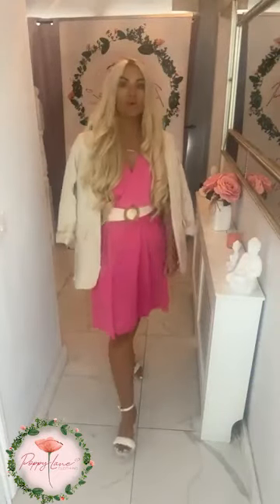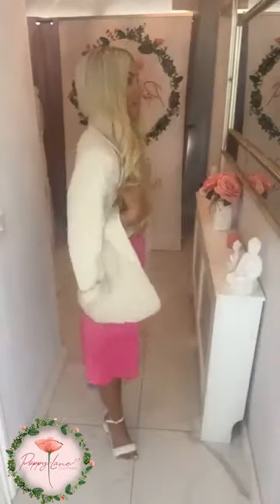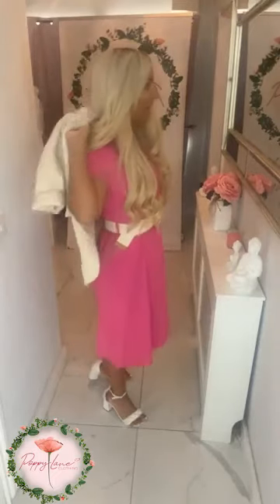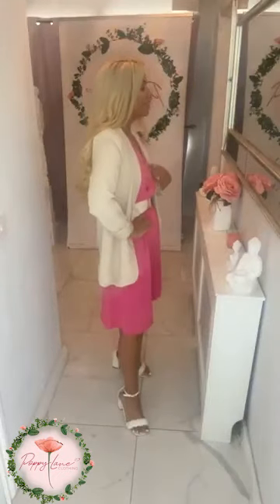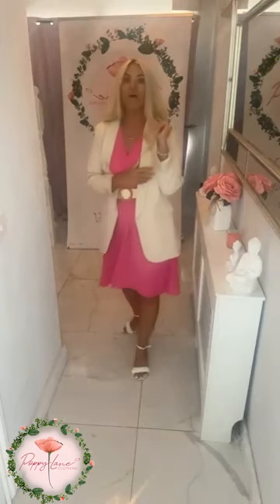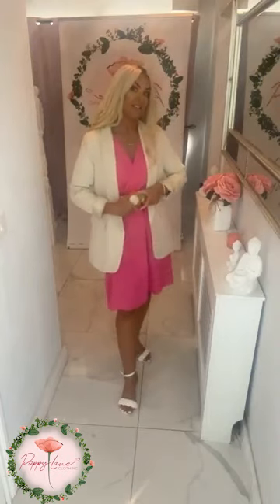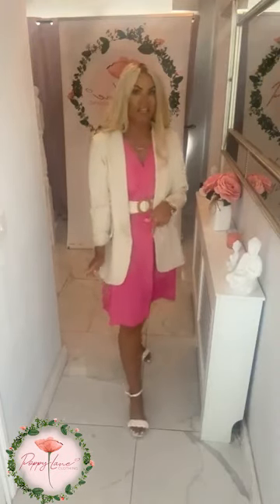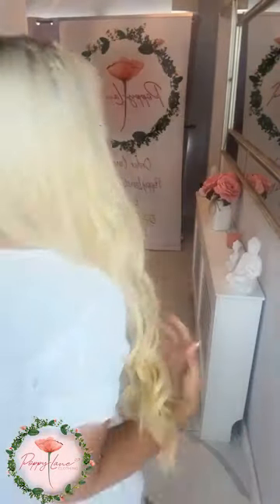Short Dresses - PoppyLane Clothing